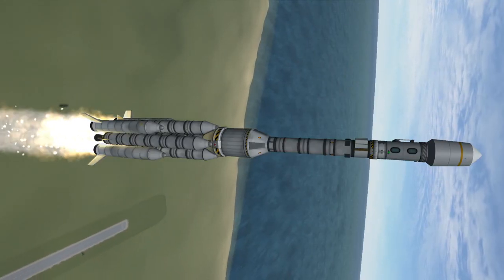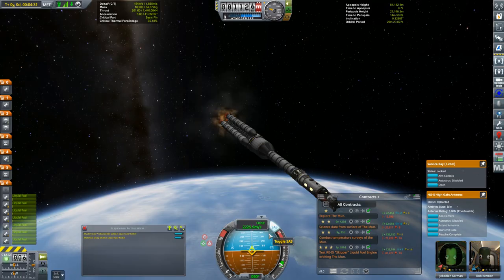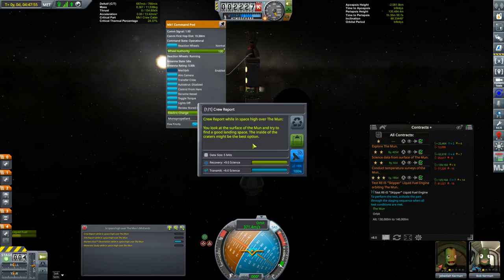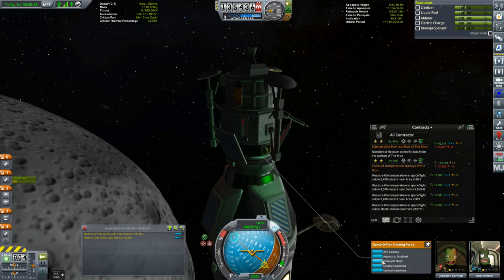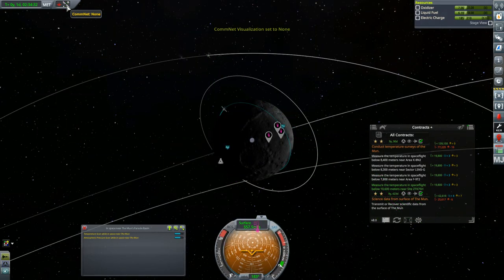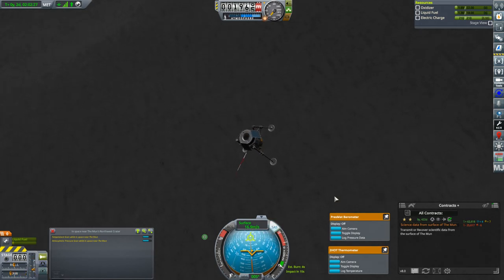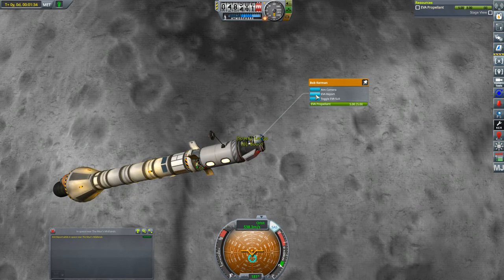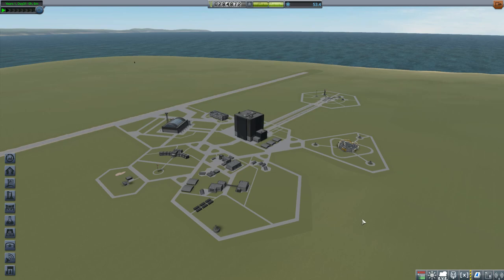KSP AV Career: 10 - Explore The Mun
In our biggest vessel to date, Jeb and Bob set off for the Mun.

Correction: The Thud engines on the main vessel weren't necessary.  You can still test an engine after having had used it.